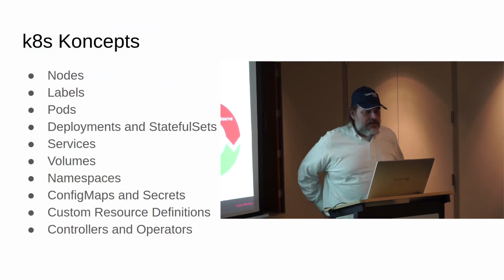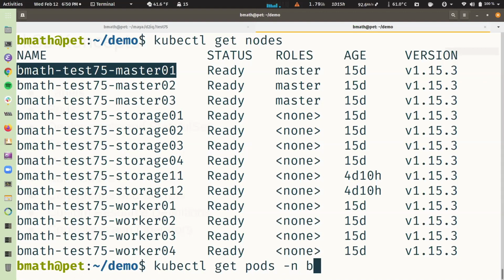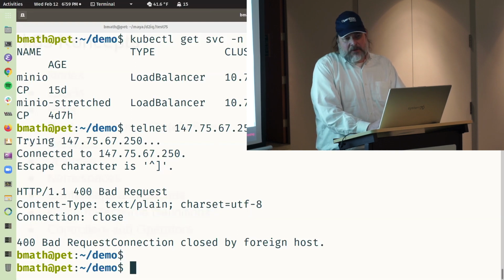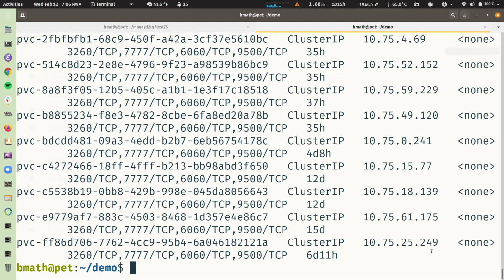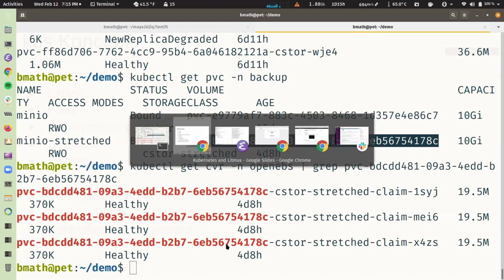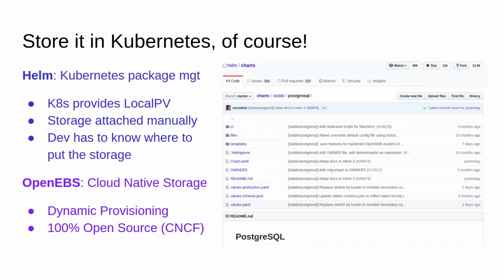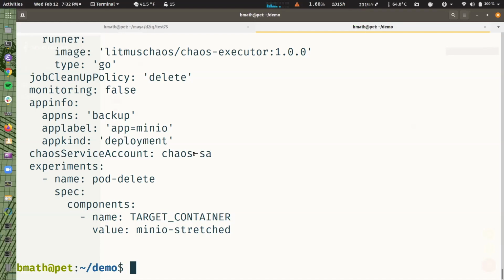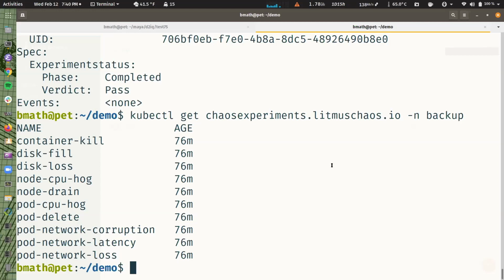Brian Matheson - Intro to Kubernetes and Chaos Testing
Recorded at The Ministry of Testing Boston Meetup at the mabl office.